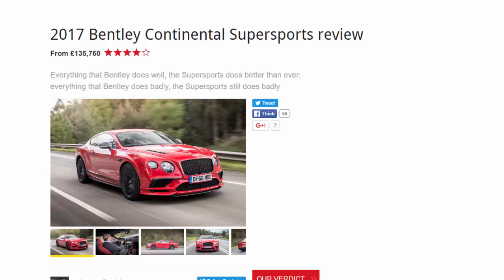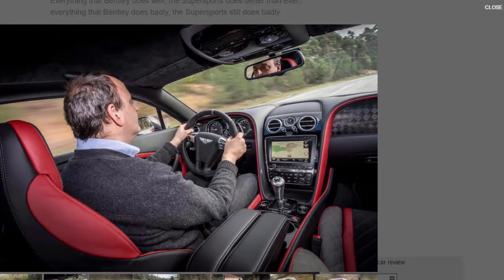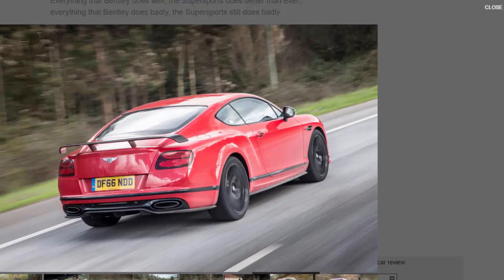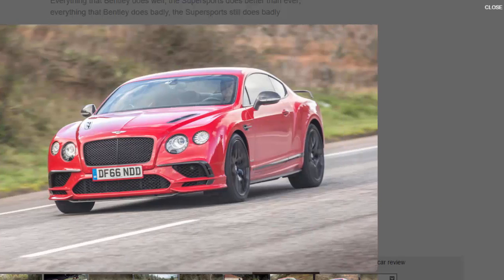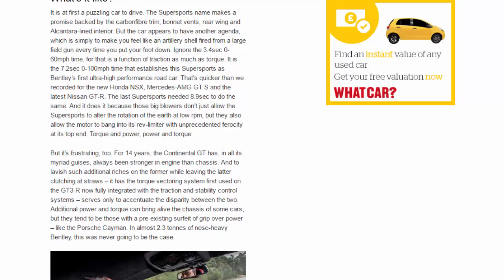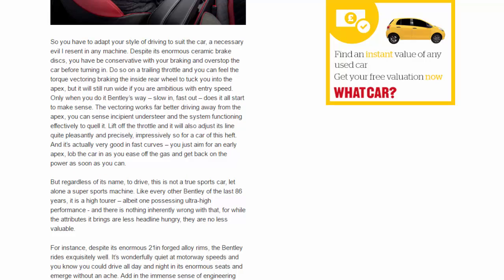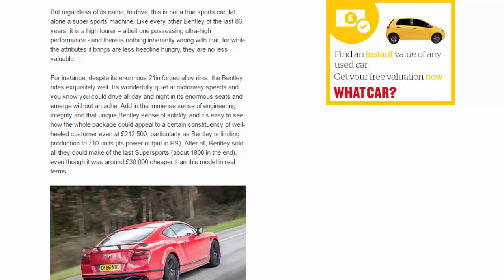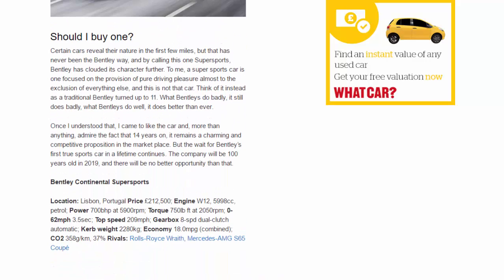Top Car - 2017 Bentley Continental Supersports Review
Read newspaper:
Source: autocar.co.uk